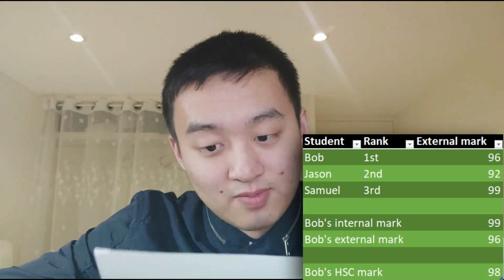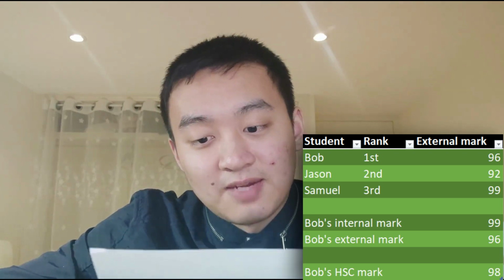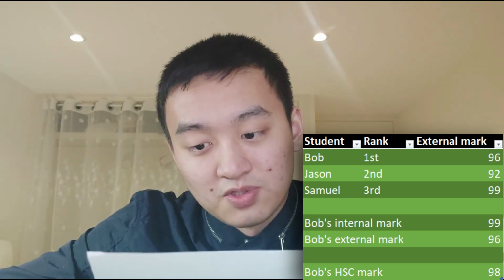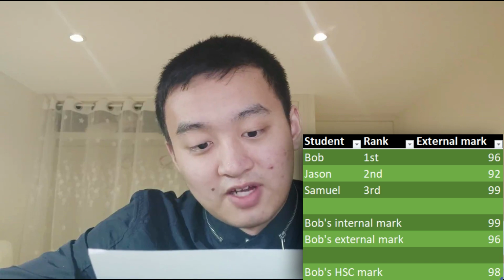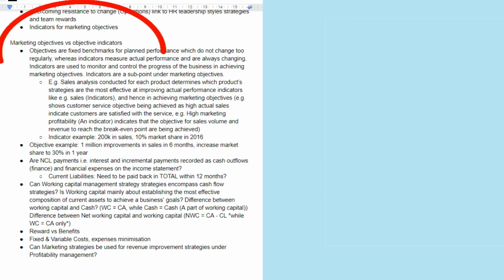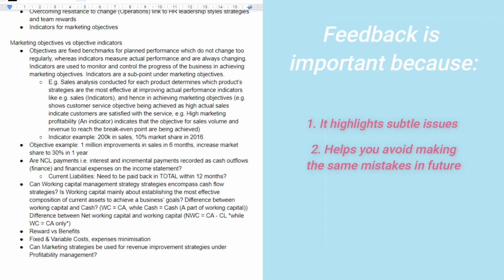How I came 1st in NSW for HSC Business Studies (and you can too!)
Learn how you can come First in the state of New South Wales for HSC Business Studies! In this video, I'll cover crucial tips that I used to consistently get full marks in my Business reports, short answer, and multiple choice questions towards the end of my trials and in my HSC exams. 💯💯💯

Timestamps:
3:42 Tip 1 Planning your response
4:48 Tip 2 Flashcards and Syllabus fill in the blanks
10:39 Tip 3 Keep a feedback sheet

Please comment any questions or any video requests! I'll be more than happy to hear from you. Helping you get the results you want only brings me joy! 😄